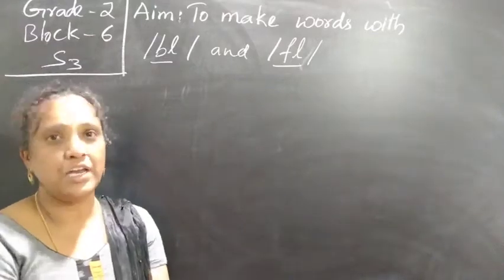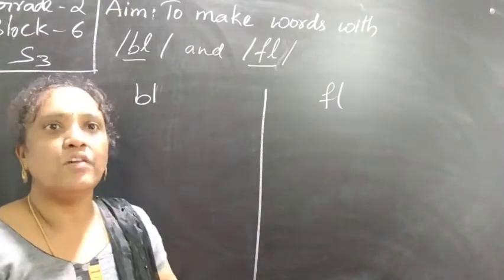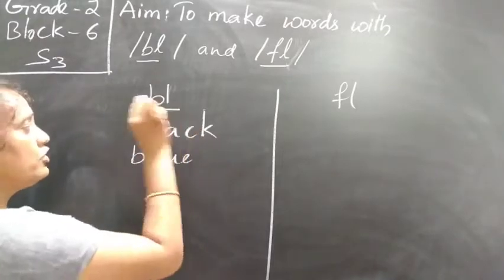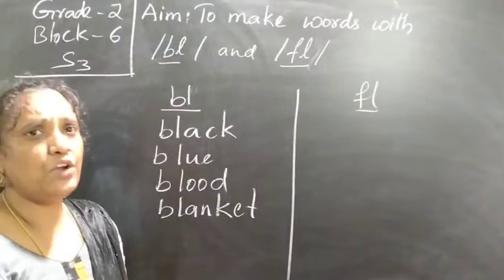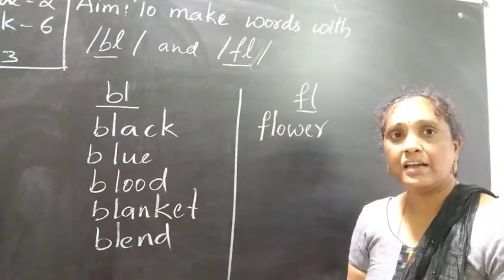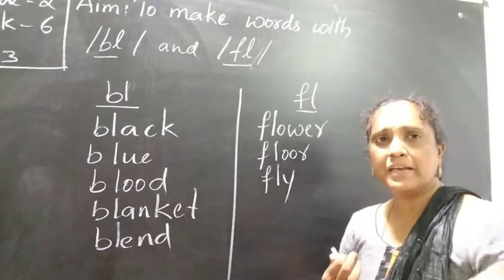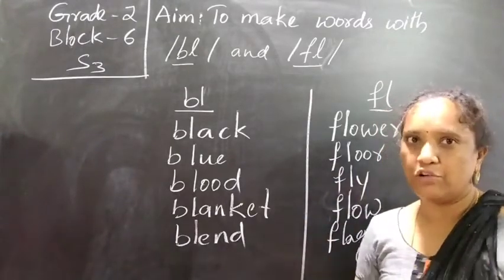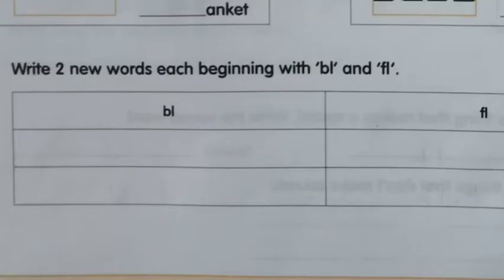2Eng bl 6 S 3